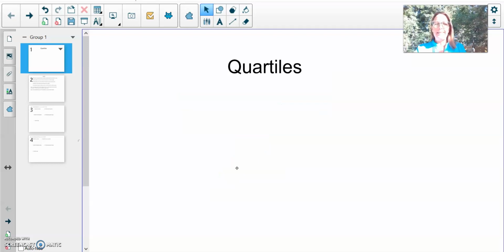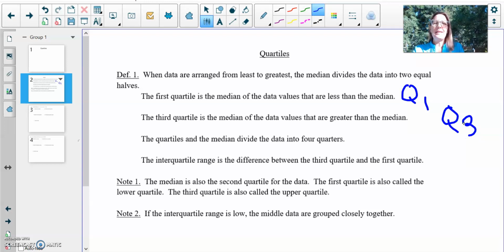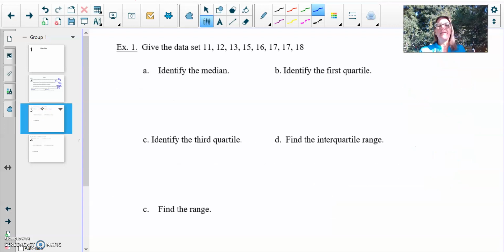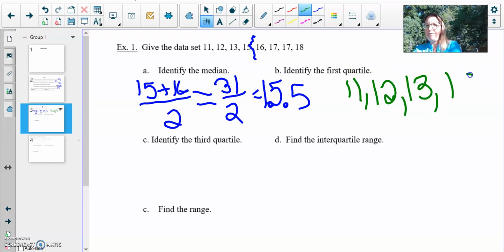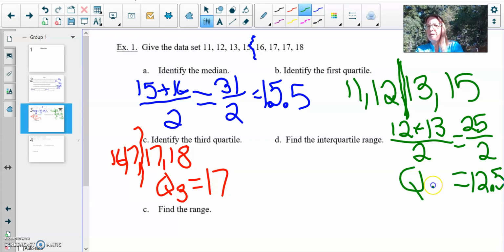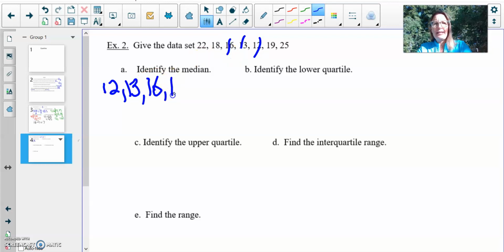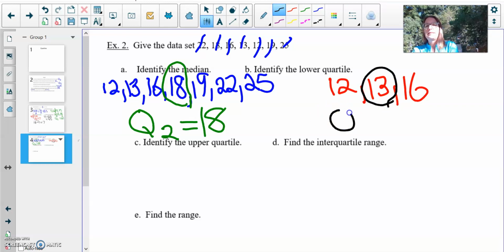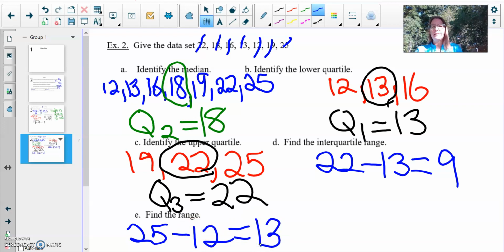6 statistics day 5 quartiles